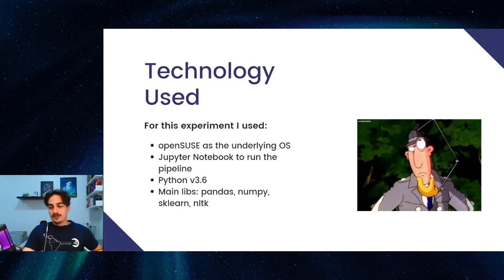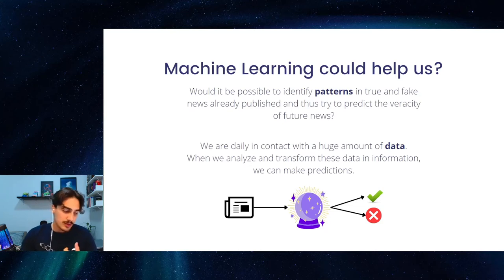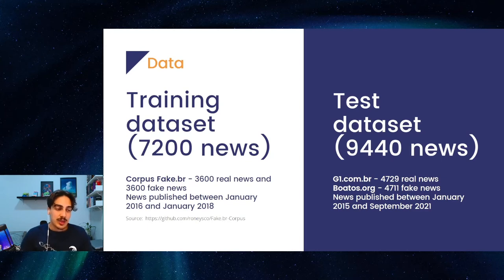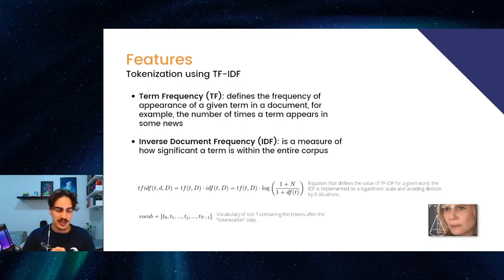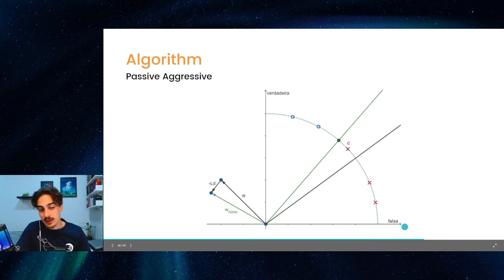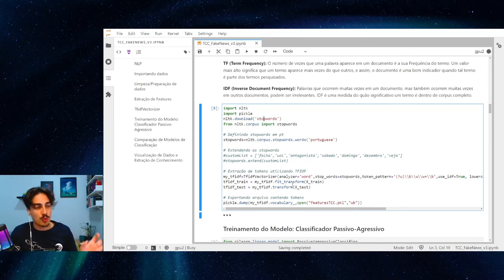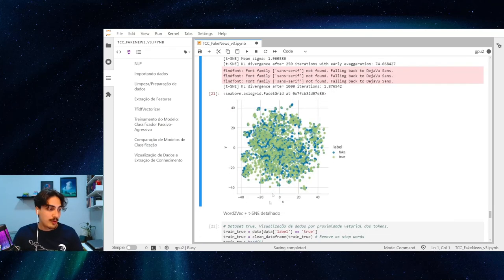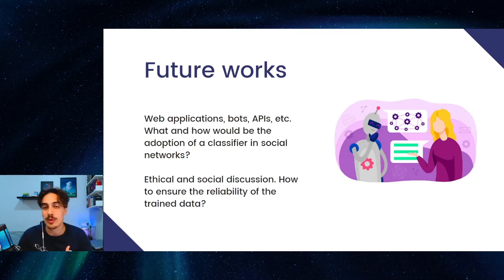Applying Machine Learning Techniques to Detect and Understand Fake News - João Lucas Vale Assis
Applying Machine Learning Techniques to Detect and Understand Fake News - João Lucas Vale Assis, SUSE [Presented in English]